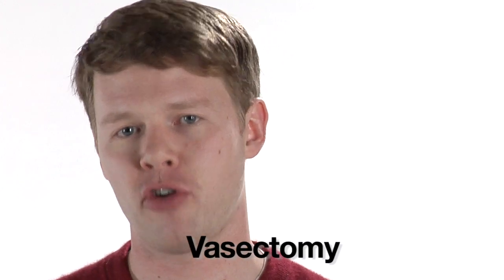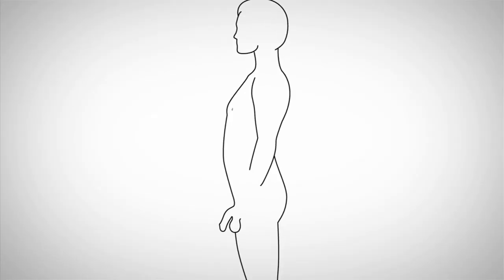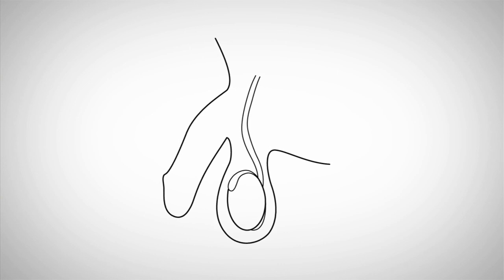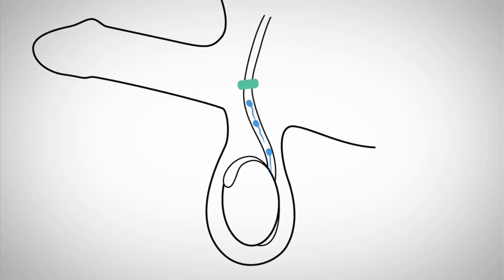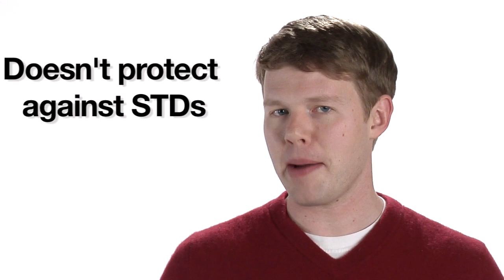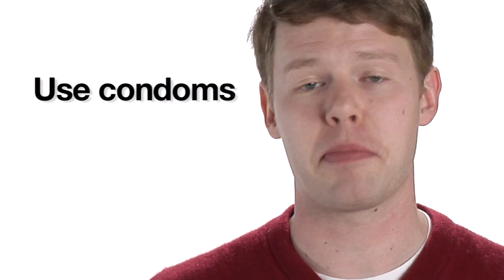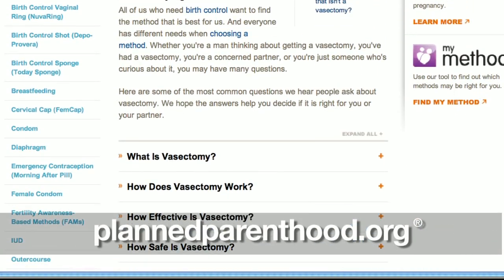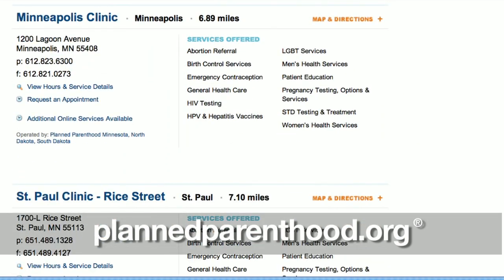How Does Vasectomy Prevent Pregnancy?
Vasectomy is a form of birth control for men that is meant to be permanent. During vasectomy, a health care provider closes or blocks the tubes that carry sperm. When the tubes are closed, sperm cannot leave a man's body and cause pregnancy.